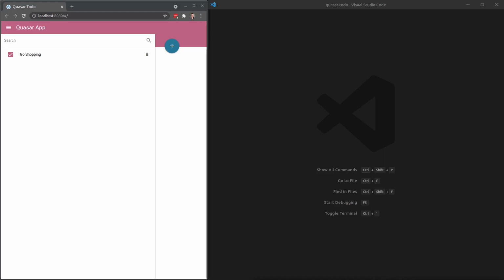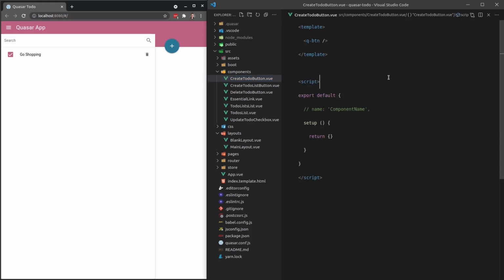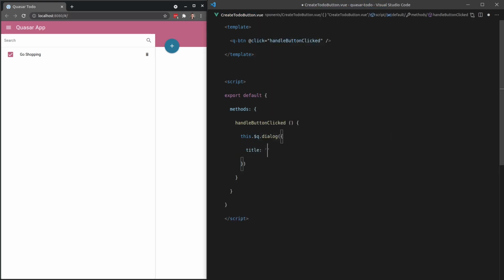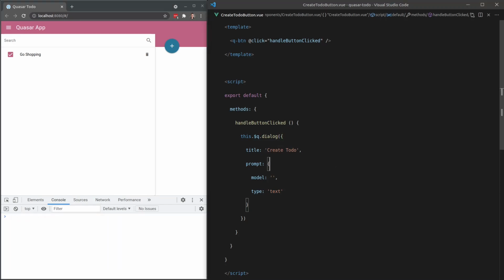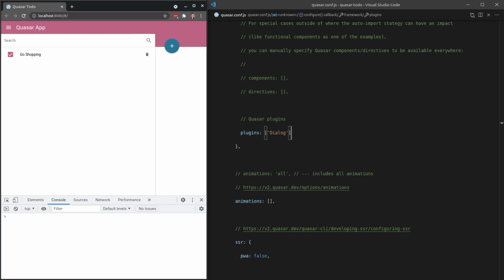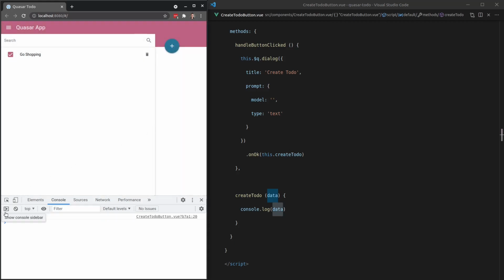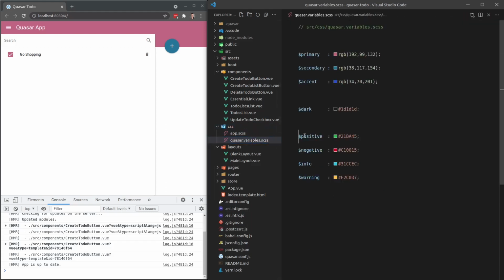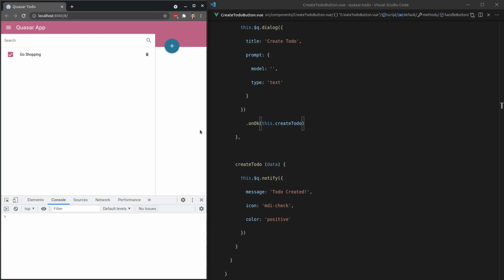Quasar Getting Started Guide #8 - Plugins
Plugins make common, complex tasks easy!
Things like:
 - Showing an input dialog (that look amazing)
 - Notifying a user (with style!)

So let's take a look at some of the plugins Quasar has to offer!